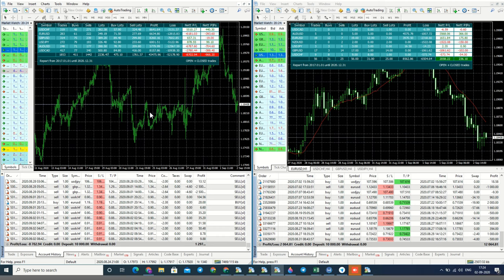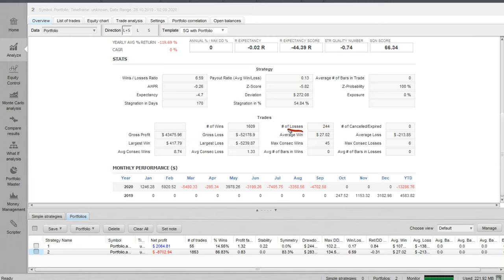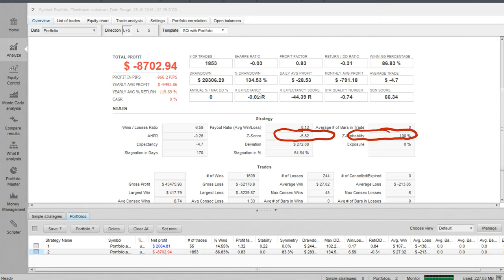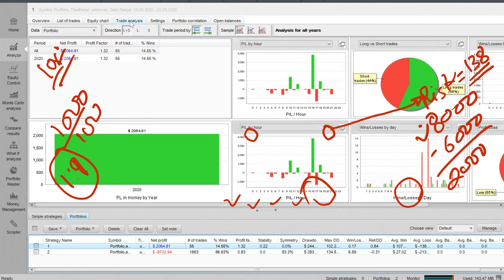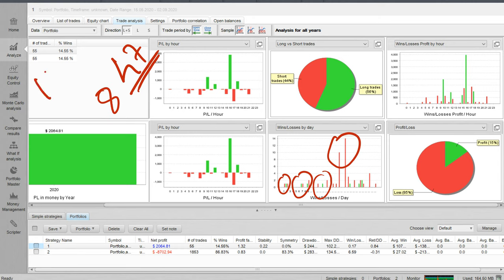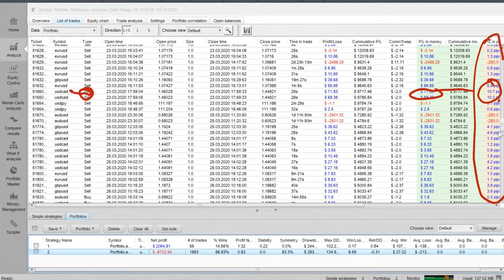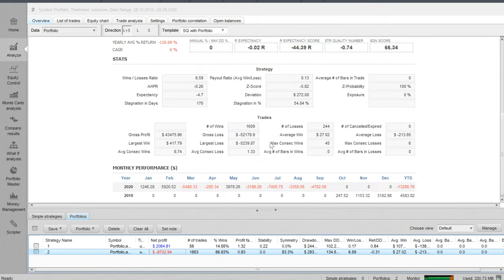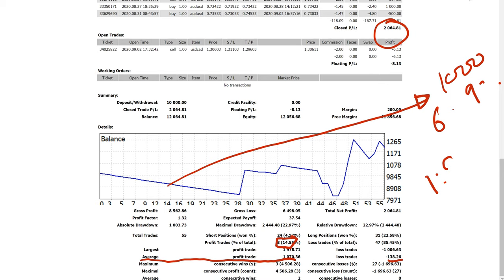Accuracy of 86% & 14% trade analysis - ForexTrade1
2 account analyzed

Account 1
Accuracy 86%
Start Date = 29/Oct/2019
Account Since = 1 year
Profit/Loss = -$8000 Loss

Average win = + $27.02
Average Loss = - $213.85
Total Trades = 1853

Risk is not maintained

Account 2
Accuracy 14%
Start Date = 15/May/2020
Account Since = 6 Months
Profit/Loss = $2000 Profit

Average win = $1070
Average Loss = -$138.20
Total Trades = 55

Risk is controlled

Accuracy must be above 1:1
1:5 considered best
Accuracy does not matter
What matters is Risk Reward Pattern